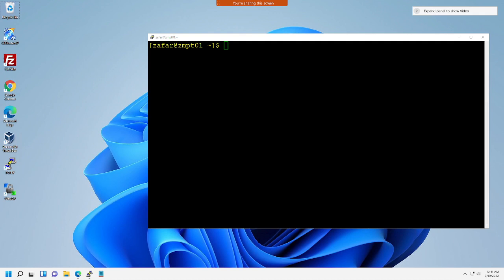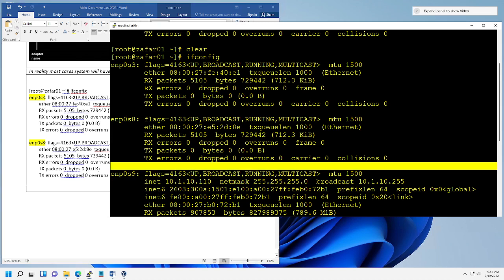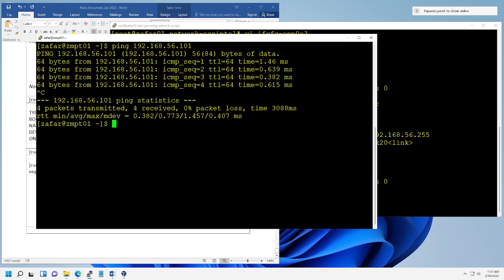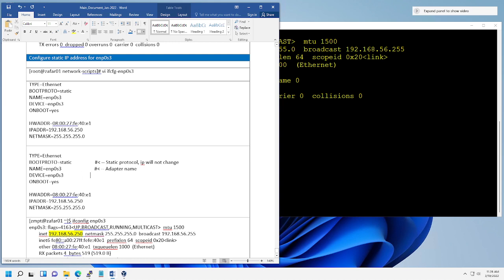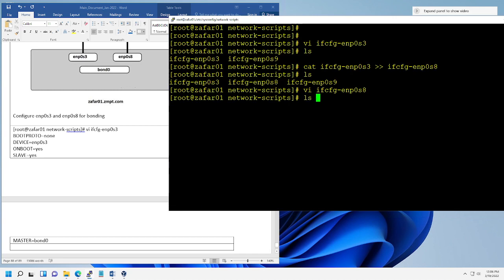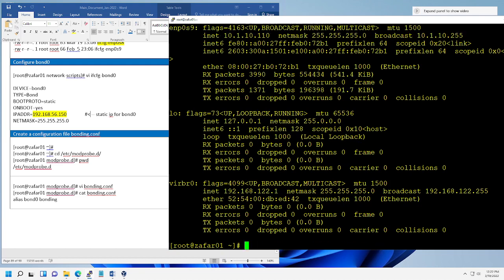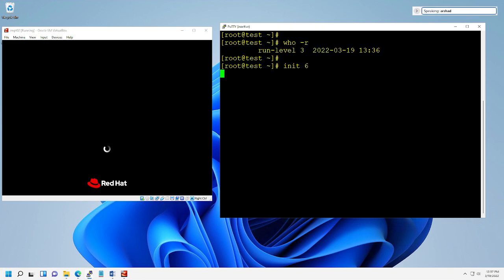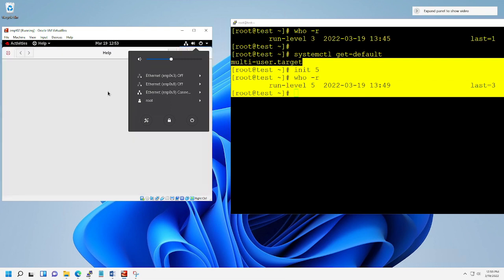ZM PROTech Linux Academy 03-19-2022 0355 by Zafar Mohiuddin